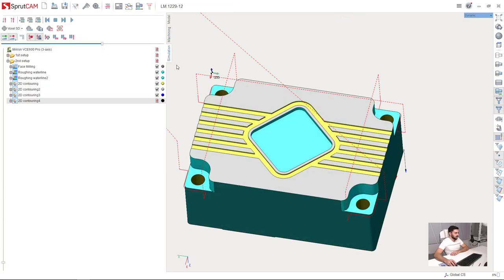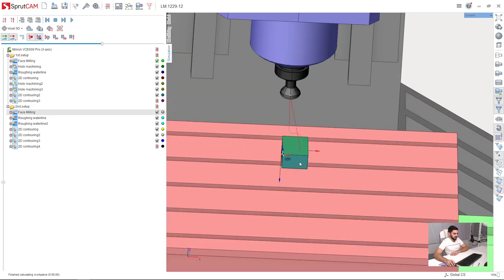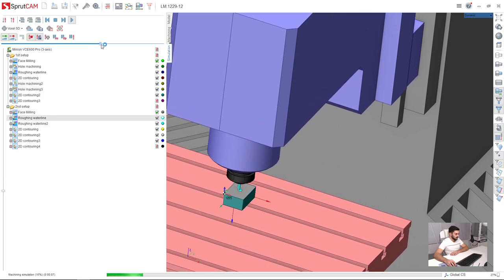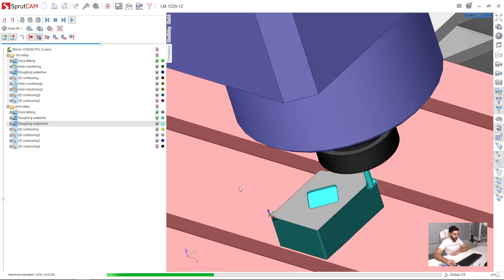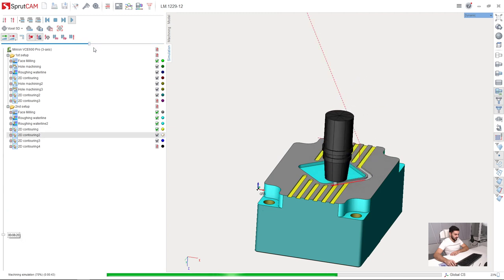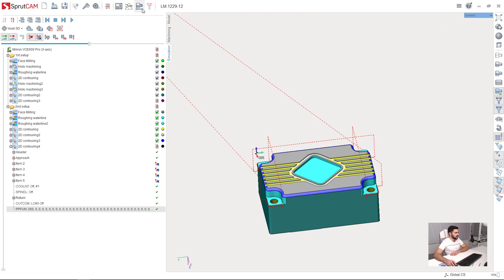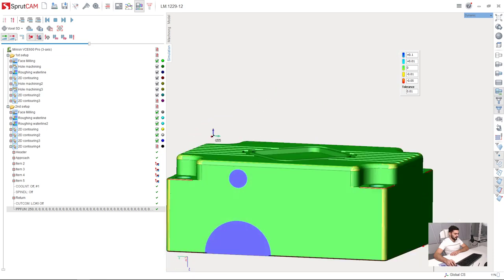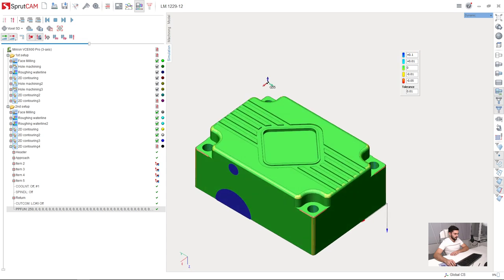[3 axis milling tutorial SprutCAM 12] - 19 - {2nd setup} -Simulation and machining areas checkup